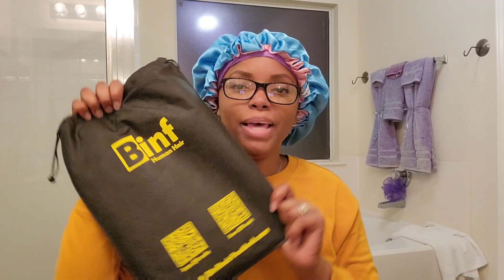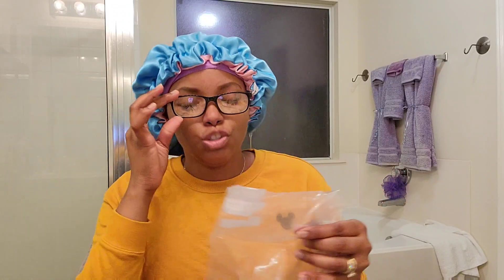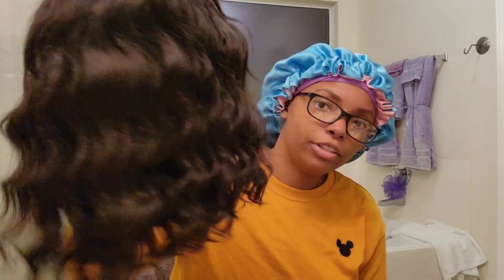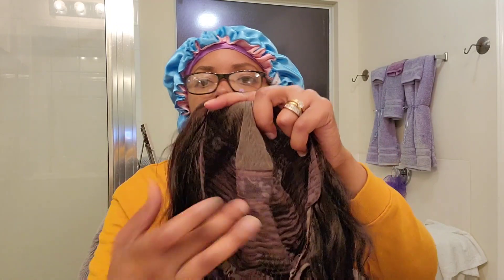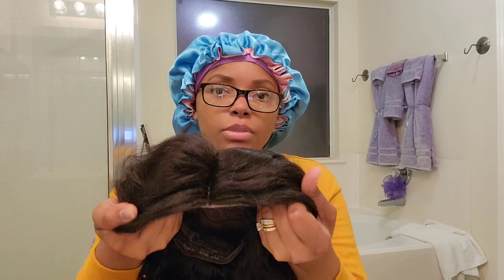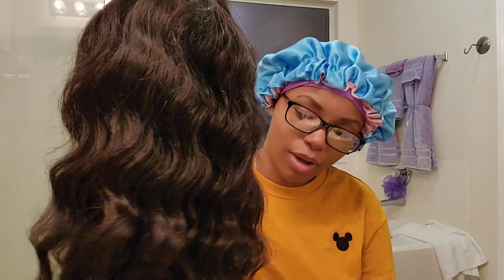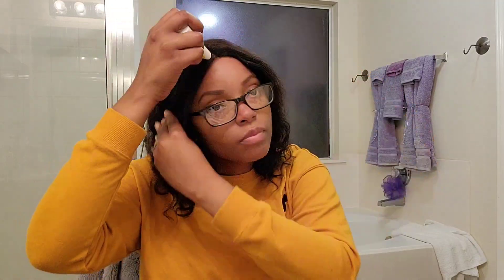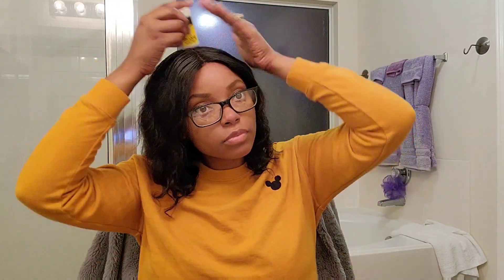The EASIEST bob wig for winter! |ft. Binf Hair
●▬▬▬♛Binf Hair♛▬▬▬●

Send Me Something:
Brittany Jackson